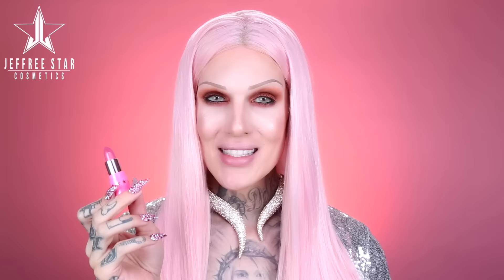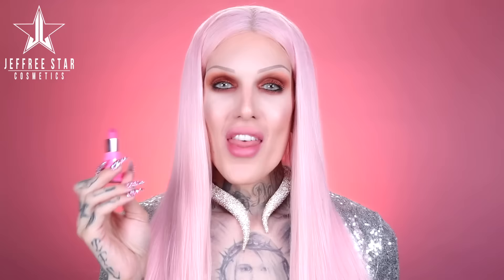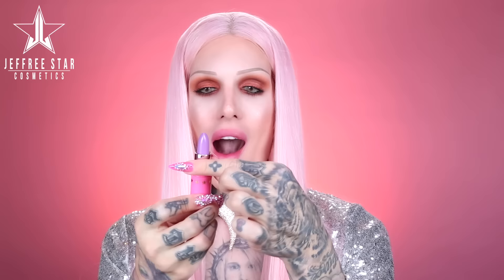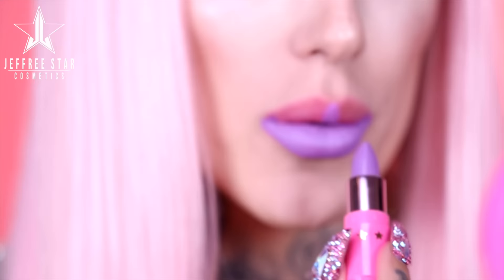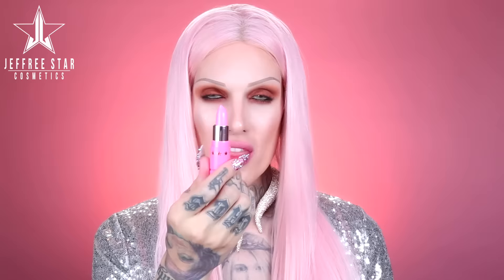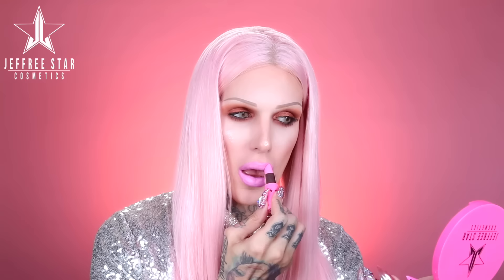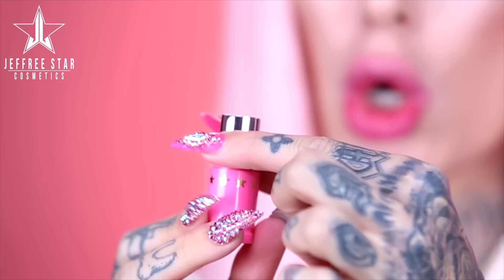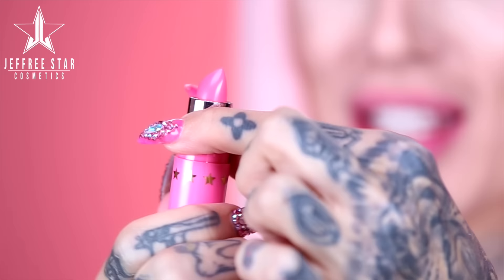LIP AMMUNITION™ REVEAL & SWATCHES | Jeffree Star Cosmetics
HEY EVERYONE! I'm so excited to show you ALL 10 shades from my brand's new lipstick line!! I'm such a HUGE FAN of lipsticks in general, I had to put my twist on a class item and make my own version! In this video, I reveal all of the colors and personally swatch them on my lips!

SATIN SHADES:
Ex-Supermodel
Baby Spice
Jeffree's Girl
Ice Cream Blvd.
Popsicle Dream
Starfish
Celebrity Skin
Unicorn Blood
Grandaddy Purp

GLITTER SHADE:
Beauty Pageant